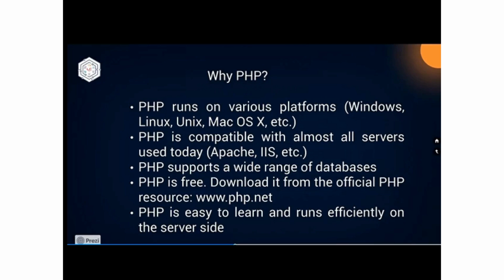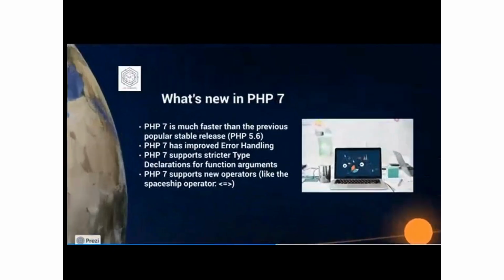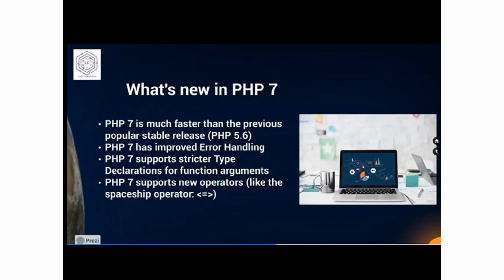PHP Introduction | LC Academy | PHP Beginner Level | Episode-1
𝐖𝐞𝐥𝐜𝐨𝐦𝐞 𝐭𝐨 𝐭𝐡𝐞 𝐢𝐧𝐚𝐮𝐠𝐮𝐫𝐚𝐥 𝐯𝐢𝐝𝐞𝐨 𝐨𝐟 𝐨𝐮𝐫 𝐛𝐞𝐠𝐢𝐧𝐧𝐞𝐫-𝐟𝐫𝐢𝐞𝐧𝐝𝐥𝐲 Php 𝐬𝐞𝐫𝐢𝐞𝐬 𝐚𝐭 𝐋𝐢𝐟𝐞 𝐂𝐡𝐚𝐧𝐠𝐞𝐫𝐬 𝐀𝐜𝐚𝐝𝐞𝐦𝐲!

▶️ In this episode, we'll dive into fundamental concepts essential for anyone embarking on their Educational journey: Autocad Introduction
▶️ Mastering these core concepts is pivotal as they serve as the foundation of php.